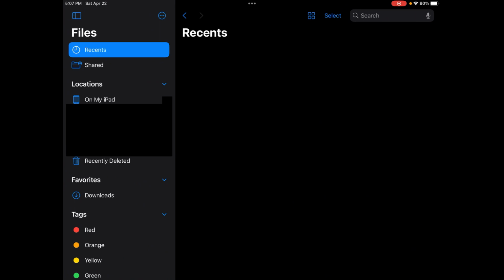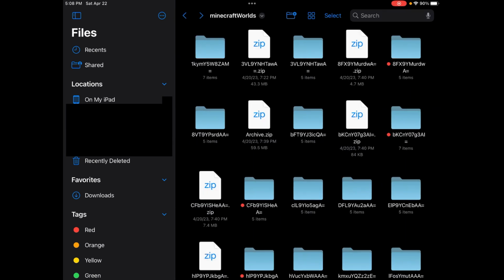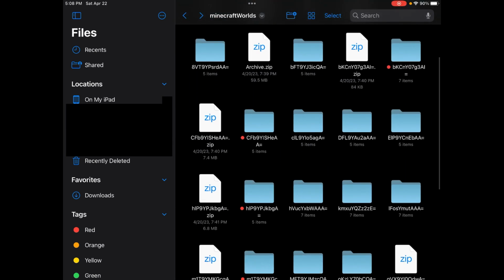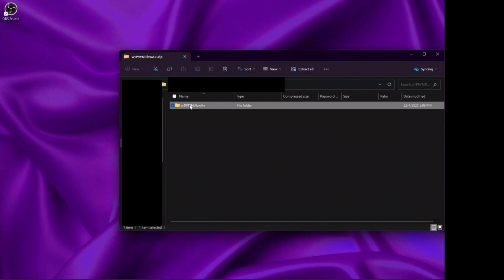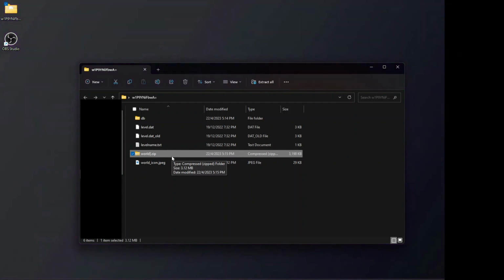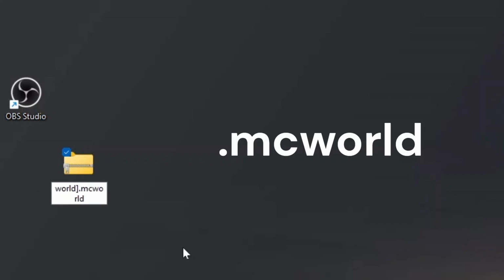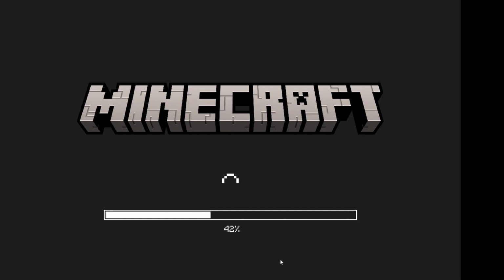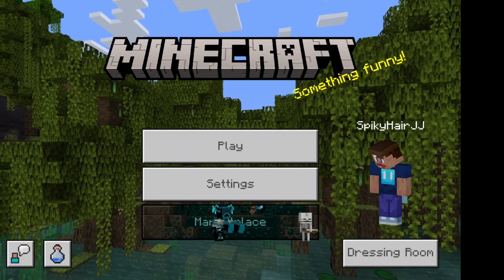How to transfer your MCPE world to PC (Bedrock) (iOS to Windows 11) | Tutorials | Spiky Hair JJ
❔Have you been playing Minecraft on mobile and recently changed to PC? I did! Here's how to transfer your MCPE world to Minecraft for Windows (Bedrock on PC). iOS to Windows 11.

🎥 How to convert a Bedrock world to Java and vise versa: [Not uploaded]

🌏Happy Earth Day!

📑Chapters:
0:00 Intro
0:37 Finding your world file
1:46 Preparing the file to be transferred
2:04 Transferring to file to your PC
2:33 Preparing the file to be imported to Minecraft
5:45 Importing the world to Minecraft
6:49 Outro